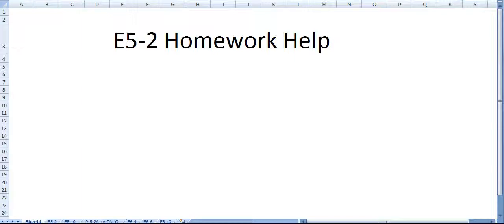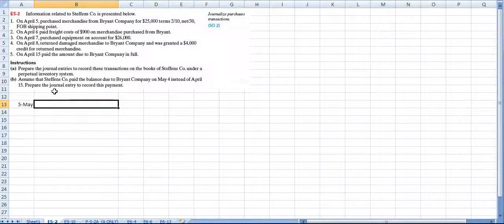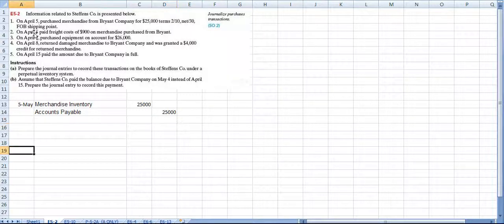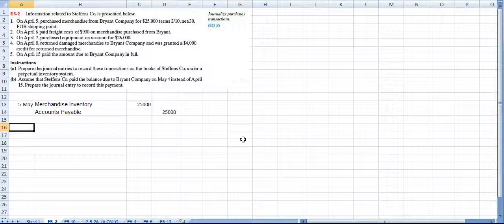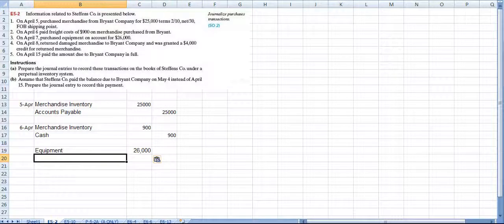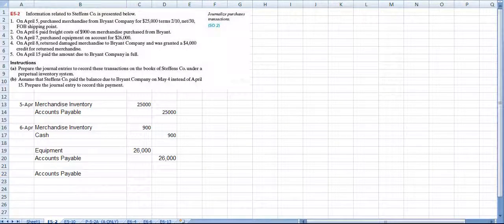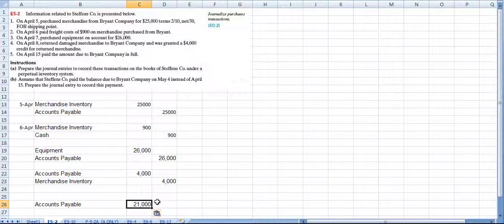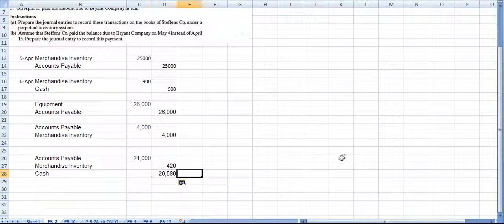WEEK THREE: E5-2 (Merchandise Operations)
Example of merchandise inventory journal entries